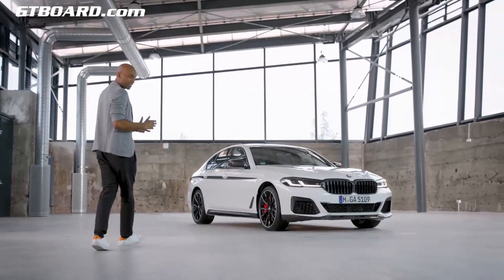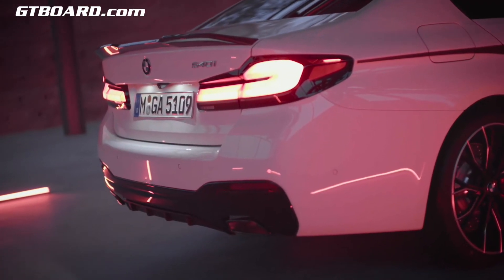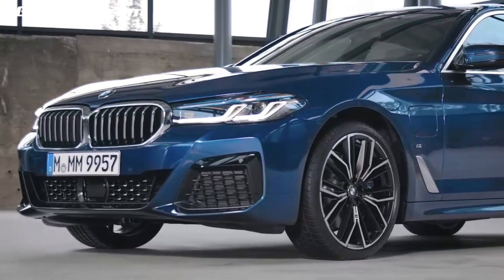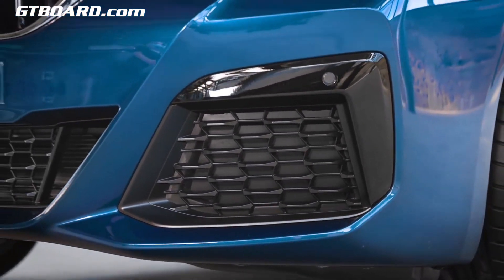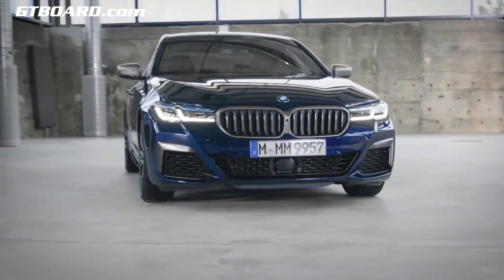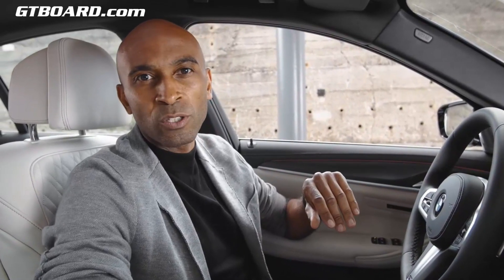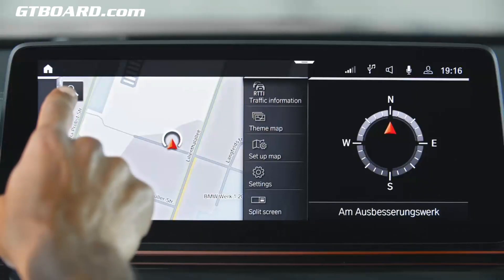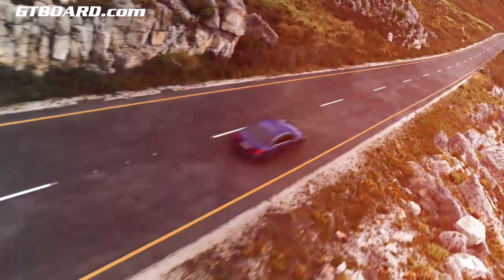BMW 5-series M Performamce and facelift in DETAIL. M Performance M550i enough?